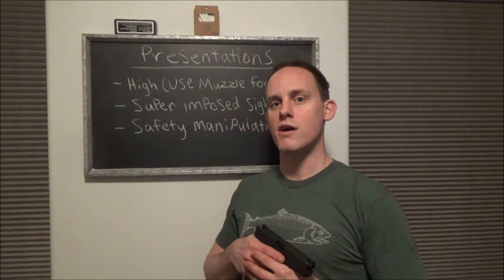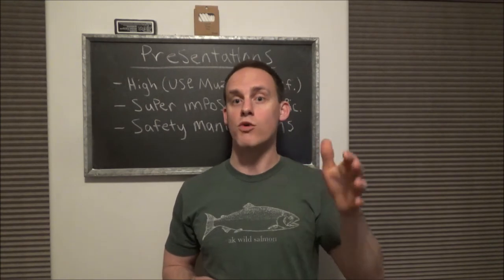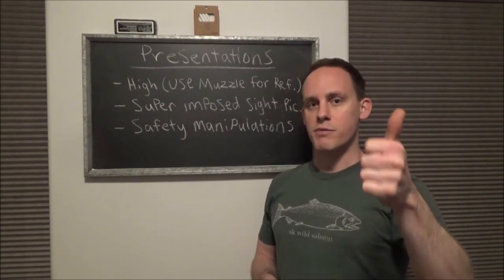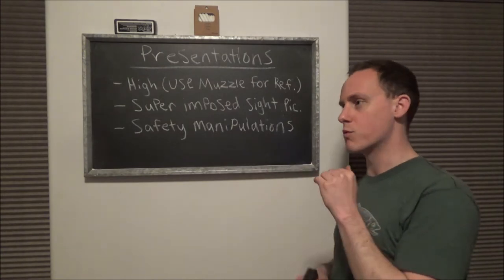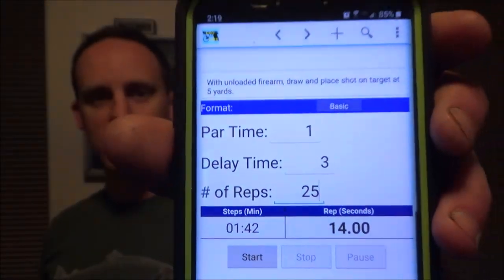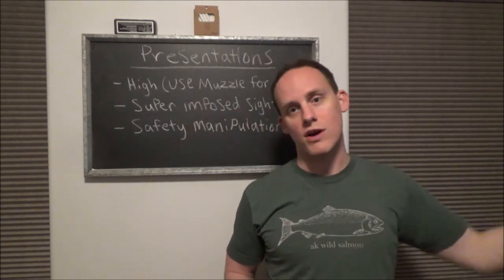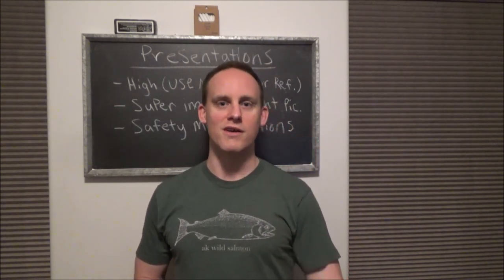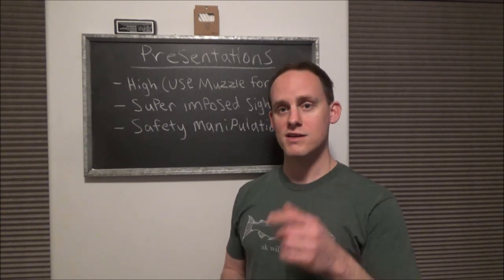Drill Of The Week: Pistol Presentation